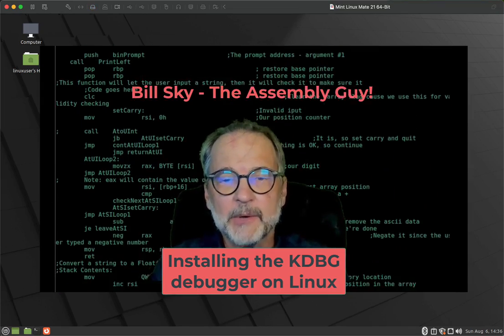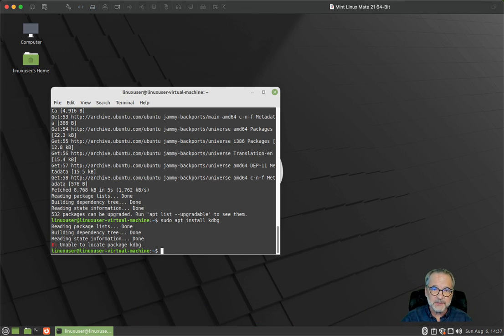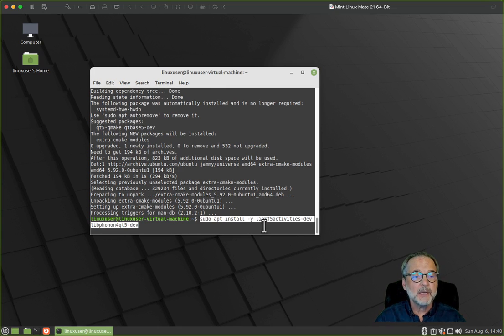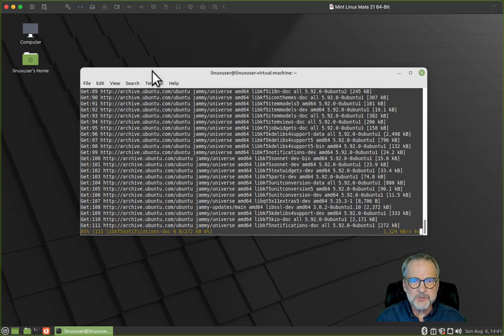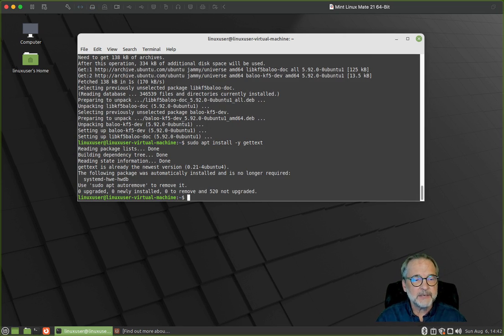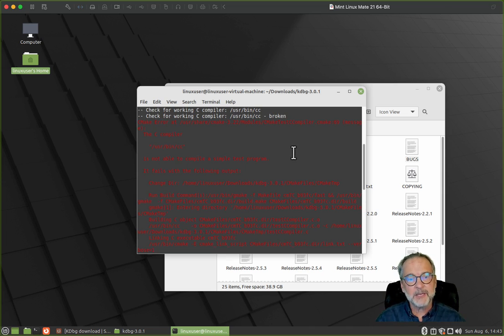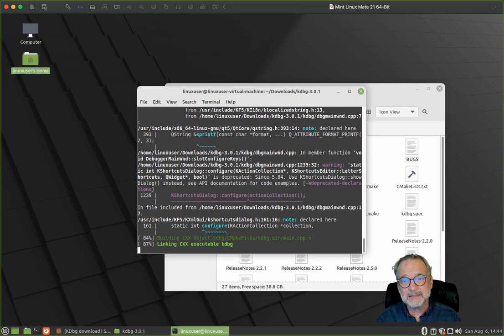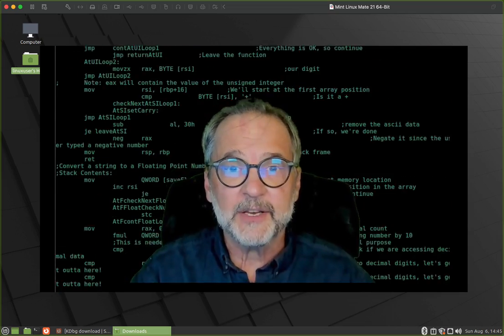Assembly Extra: Installing the KDBG debugger on Linux - Superior Debugger for Assembler/C/C++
In this video, I show you how to manually install the KDBG debugger on Mint Linux.  A great debugger for assembly language programs, but also for C and C++ programs.

The commands to do this, as illustrated in the video are shown below.  You can copy/paste them into your Linux terminal:

- sudo apt install -y cmake
- sudo apt install -y extra-cmake-modules
- sudo apt install -y libkf5activities-dev libphonon4qt5-dev
- sudo apt install -y libkf5baloowidgets-dev libkf5filemetadata-dev libkf5kdelibs4support-dev
- sudo apt install -y baloo-kf5-dev
- sudo apt install -y gettext
- Open your browser, search for "kdbg download" (without the quotes).  The first link should be the correct link
- Click download, and download the source code (this will go into your Downloads folder)
- Open your home folder, open your Downloads folder, right click on the kdbg tar file (download), and select extract here
- Open the kdbg folder created by the extract step (above)
- Right click on the background o that window, and select Open in Terminal
- type: sudo apt install -y build-essential (just in case you haven't done this yet)
- cmake .

That's it!